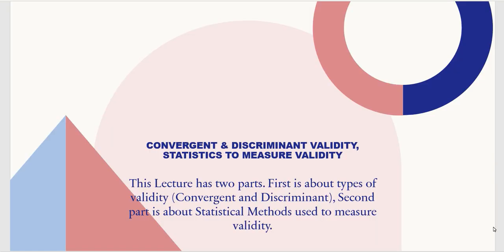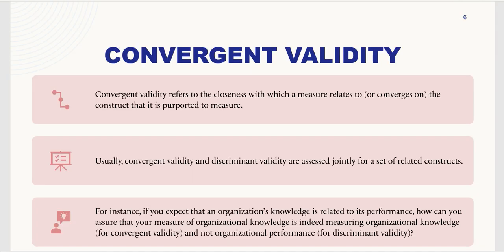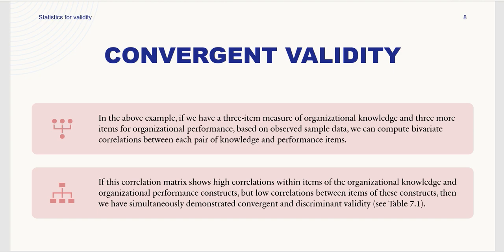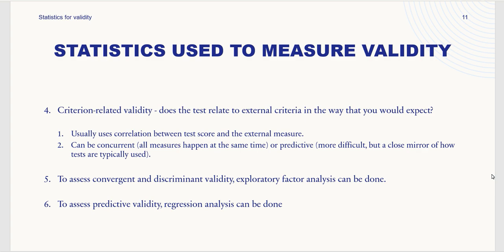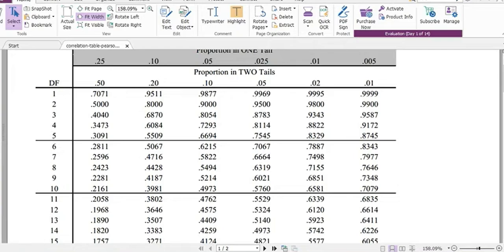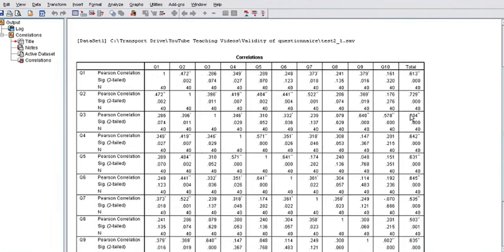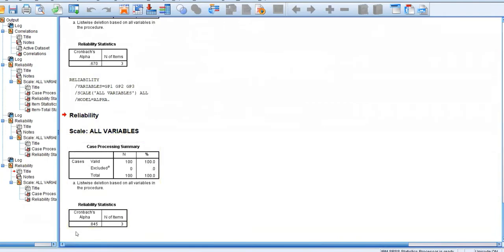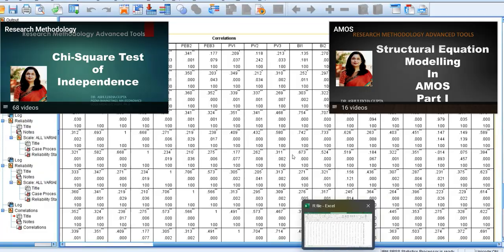How to use SPSS for Validity Analysis : Statistics to Measure Validity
Different types of validity are measured in different ways. This lecture will clarify that which statistical measures used to assess validity using SPSS.